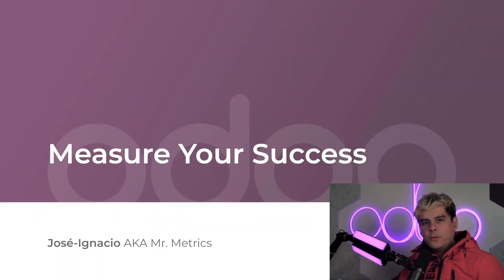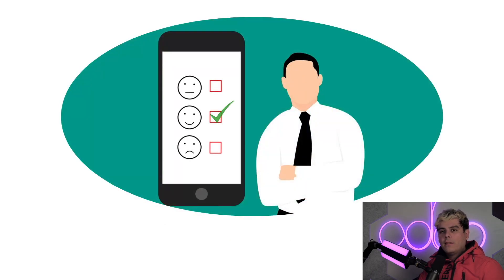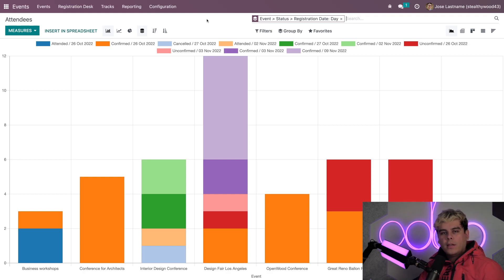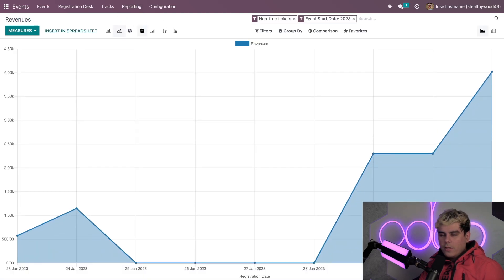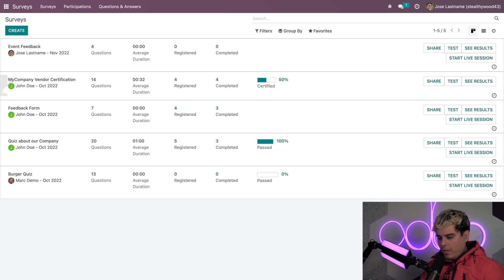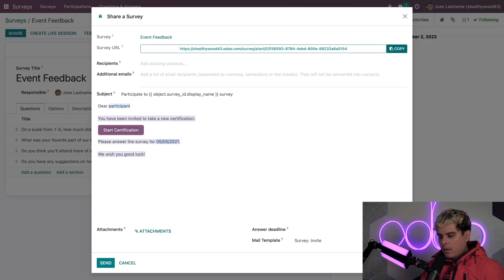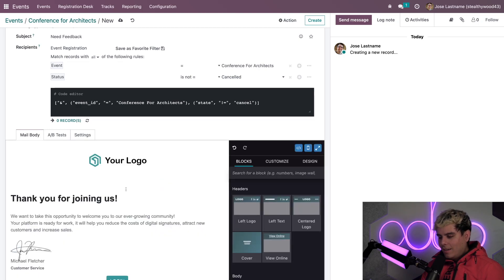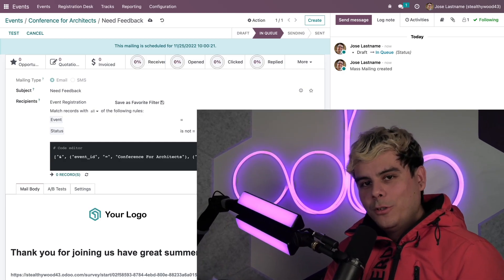Measure Your Success | Odoo Events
In this video, learn how to accurately track and analyze the various data metrics related to your events and attendees, as well as how to send a feedback survey!

00:00 - 01:06 Introduction
01:07 - 02:19 Attendees (Reporting)
02:20 - 02:45 Revenue (Reporting)
02:46 - 05:26 Feedback Surveys
05:27 - 05:36 Conclusion

Other lessons and materials related to this video:

- 24.a Your First Event

- 24.b Communication & Attendance

- 24.c Attendance by Barcode